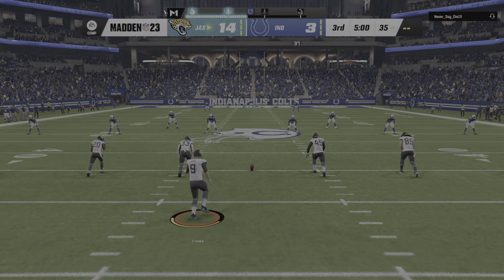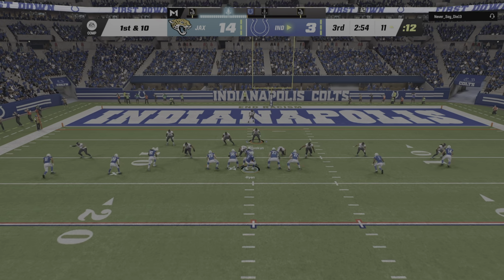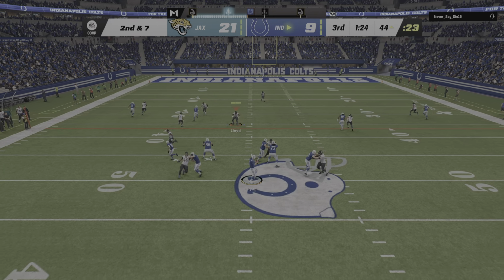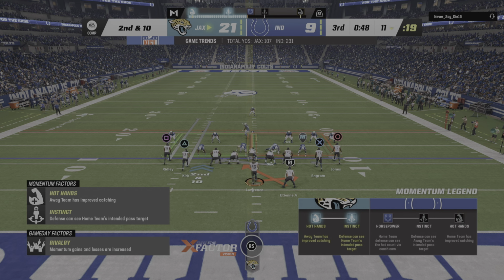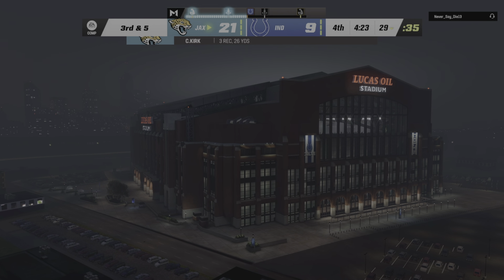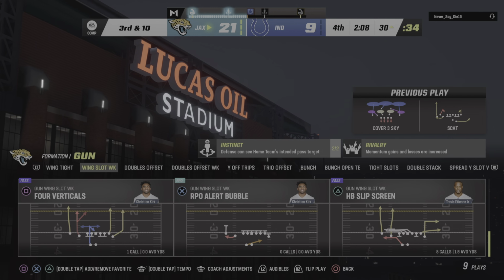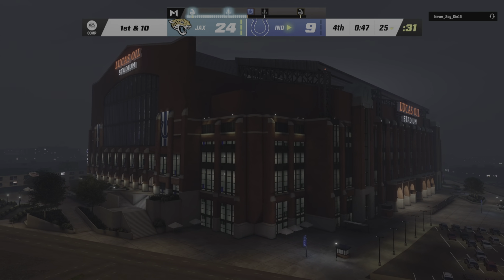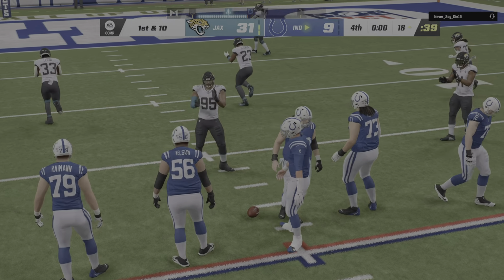Madden NFL 23_20230209210617